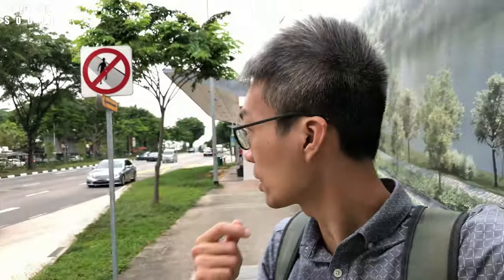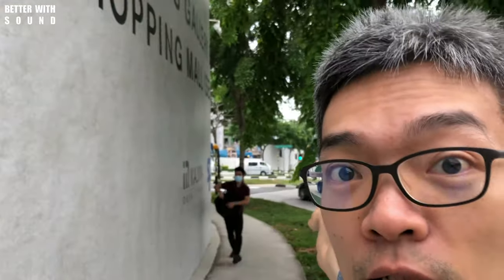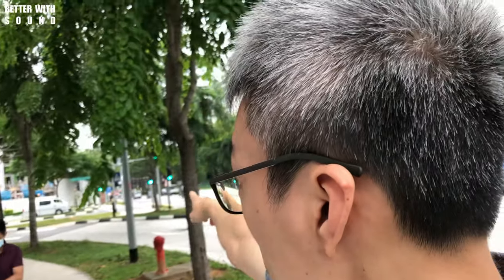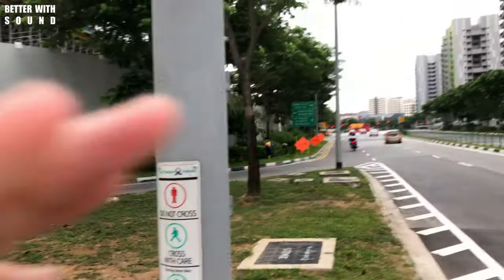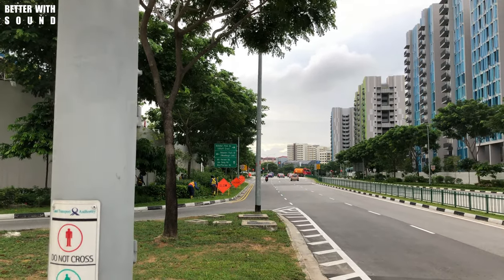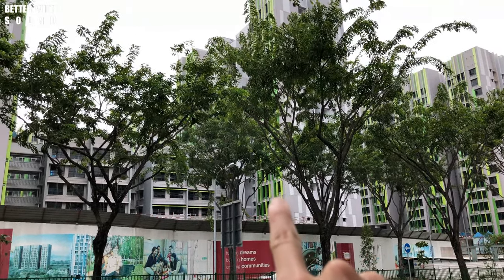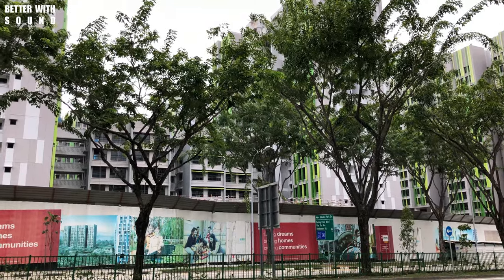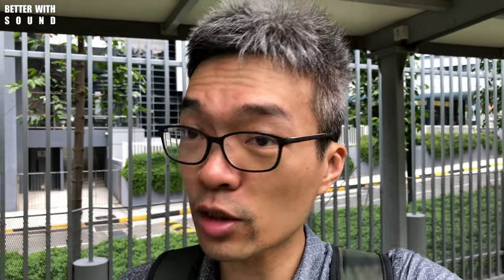A Failed Fengshui Site Visit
cm + fs

Yes, the site was still closed thus I continued with my fengshui assumptions. I informed my home owner that she will need to bring me in the next round that she visits the site.

Do you stay at alkaffcourtview too? May this series of 3 videos help you plan your floor plan design.

If you could take a moment, and I know you're busy, please leave a review of this video, whether it's a thumbs up or down, that's not the key, but a honest couple of sentences of why this video has brought you value.